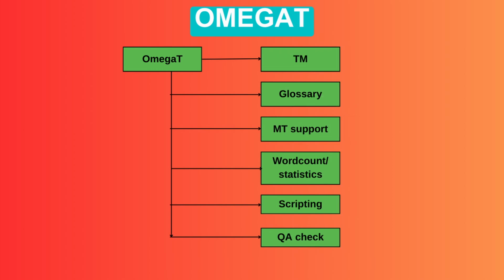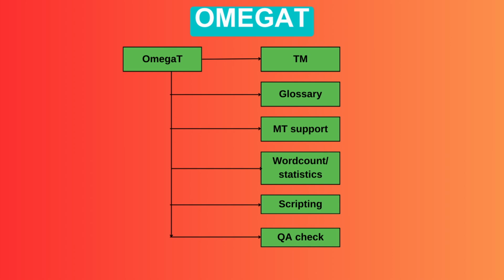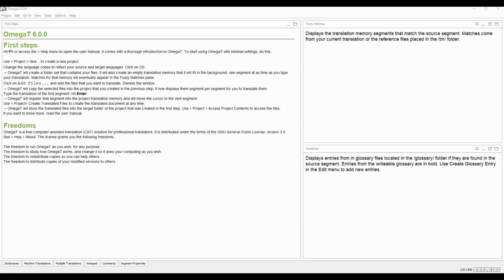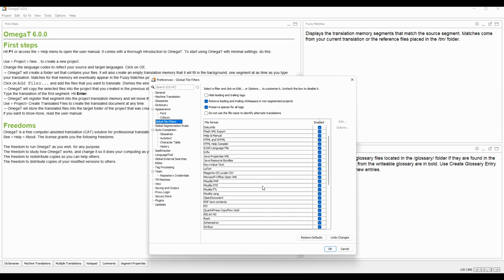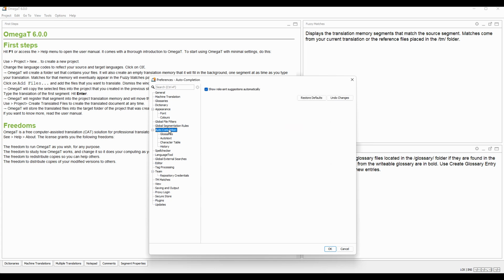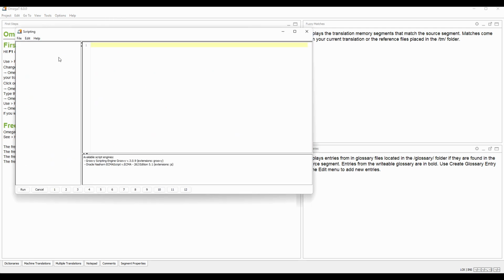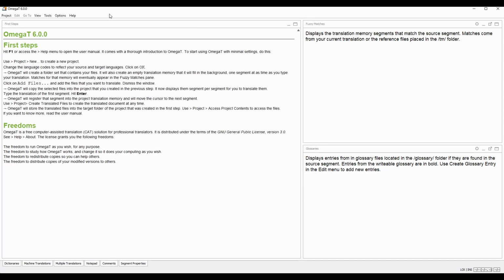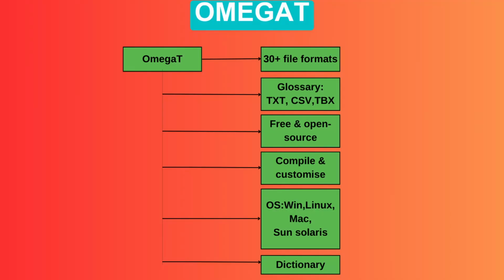OmegaT - part 2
Quickglance of various features of OmegaT 6.0.0

Computer-assisted or aided translation (CAT) Tool is a software that helps Translators or LSPs to perform their tasks with higher productivity, consistency and higher quality!

OmegaT is a free CAT TOOL.
It is free and open-source and is perfectly suitable for students, beginners and professional translators!

As second video of the OmegaT 6 tutorial, this video covers a quick glance of OmegaT features!